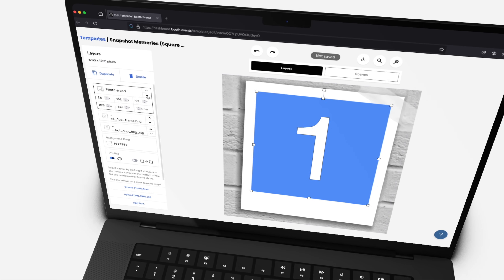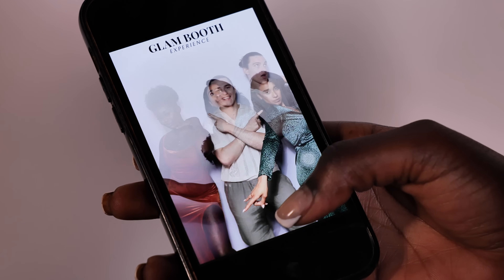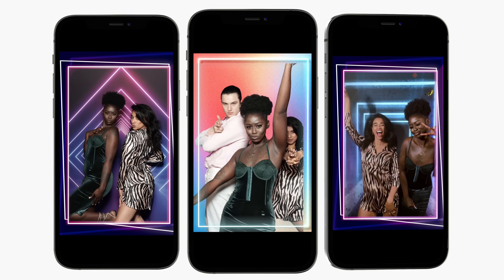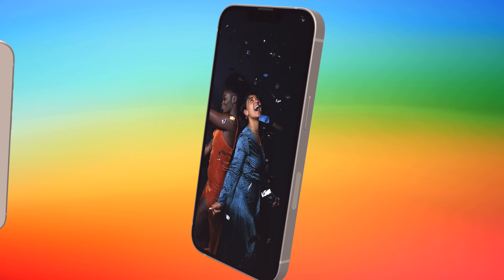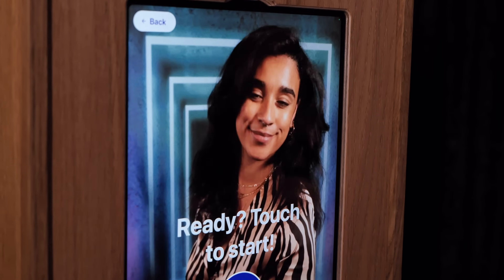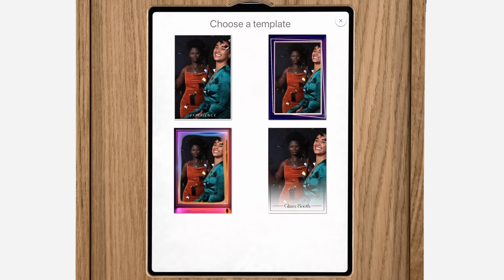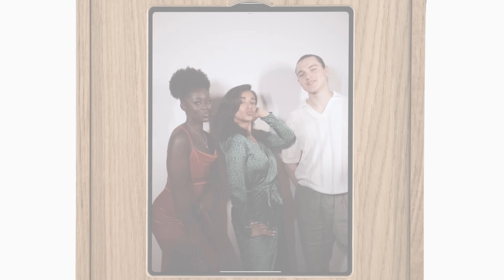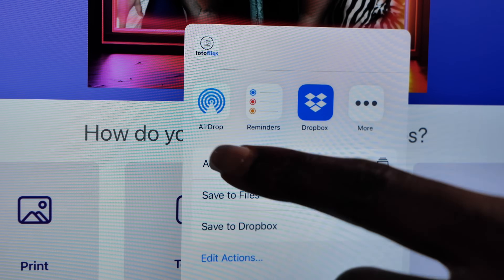Introducing Booth.Events, the easiest iPad photo booth app for photo booth professionals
Booth.Events is the easiest booth app for iPad. With slow-mos, GIFs, boomerangs, photos, and video confessionals, this app can do it all! Use the built-in AI background removal, connect a Canon/Nikon/Sony camera, connect your printer - it's easy to make a professional photo booth.

and get 3 FREE EVENTS!

Our AI Glam Filter is miles ahead of the competition. It handles large groups with ease, runs on device (not in the cloud), and can easily be combined with our gorgeous color filters. Choose one of our 3 black & white filters to create the ultimate Glam Booth setup with just a few taps!

All of our events come with an online gallery that's just gorgeous to view on any device. Guests can share their creations via email, text / SMS, QR code, and AirDrop. Our system is the fastest draw in the west - your uploads & shares get processed right away. No internet? No problem: uploads & shares will automatically queue up until you have internet access later on.

Our support team works around the clock to make sure you have the help you need. You can watch our help videos on our YouTube channel, or read our help articles if that's more your style. Our online template editor works in any modern browser so you don't need extra software.